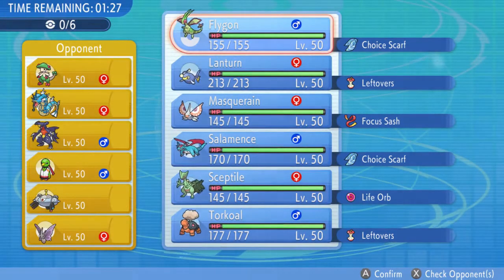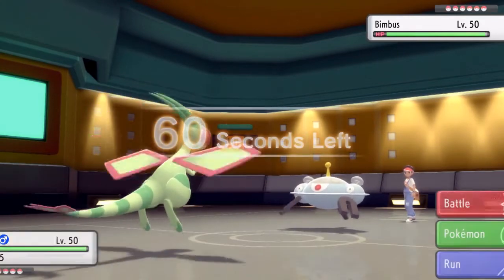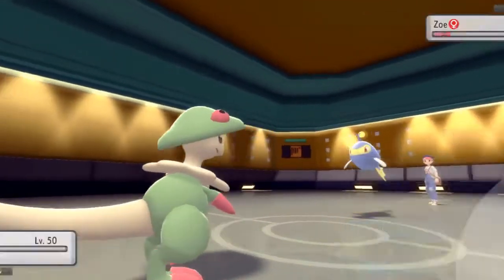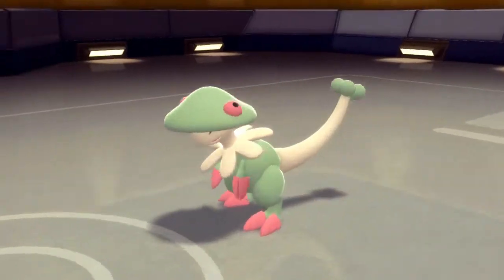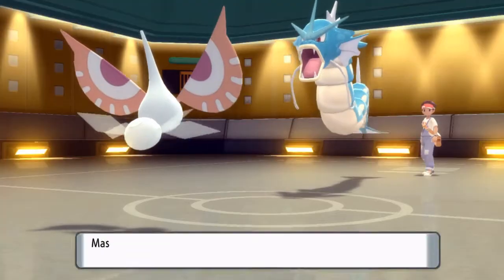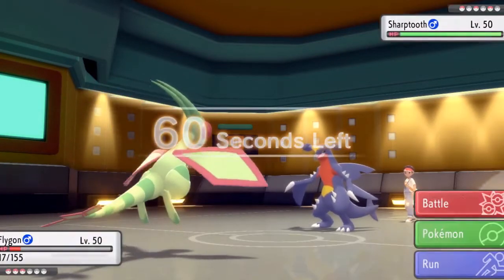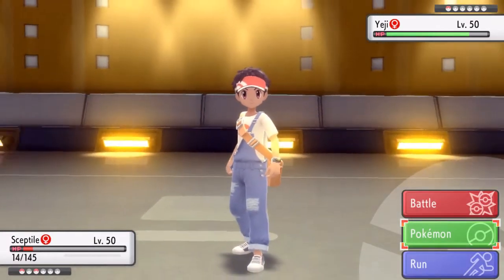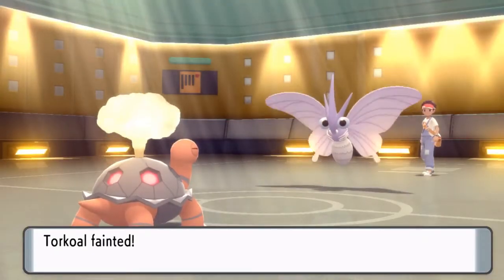It Happens...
What happens, you have to watch to find out

The Team:
Flygon @ Choice Scarf
Ability: Levitate
EVs: 252 Atk / 4 SpD / 252 Spe
Jolly Nature
- Earthquake
- Outrage
- Dragon Claw
- U-turn

Lanturn @ Leftovers
EVs: 104 HP / 28 Def / 252 SpA / 124 Spe
Modest Nature
IVs: 0 Atk
- Substitute
- Charge Beam
- Scald
- Ice Beam

Masquerain @ Focus Sash
Ability: Intimidate
EVs: 252 SpA / 4 SpD / 252 Spe
Modest Nature
IVs: 0 Atk
- Sticky Web
- Quiver Dance
- Bug Buzz
- Air Slash

Salamence @ Choice Scarf
Ability: Moxie
EVs: 252 Atk / 4 SpA / 252 Spe
Hasty Nature
- Dragon Claw
- Earthquake
- Rock Slide
- Flamethrower

Sceptile @ Life Orb
Ability: Overgrow
Timid Nature
IVs: 0 Atk
- Leaf Storm
- Focus Blast
- Dragon Pulse
- Energy Ball

Torkoal @ Leftovers
Ability: Drought
EVs: 252 HP / 4 SpA / 252 SpD
Calm Nature
- Rapid Spin
- Flamethrower
- Will-O-Wisp
- Stealth Rock